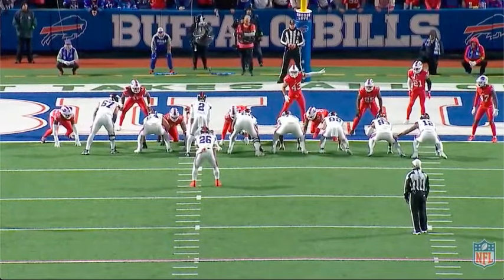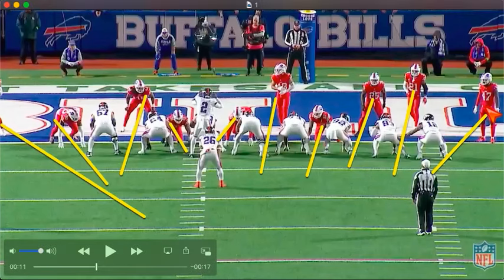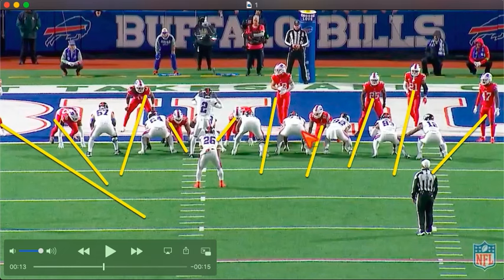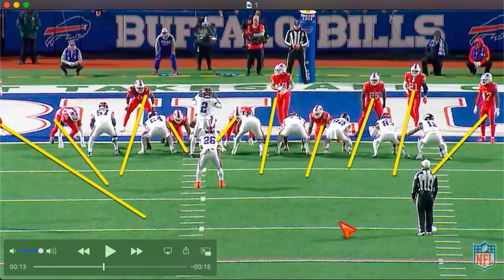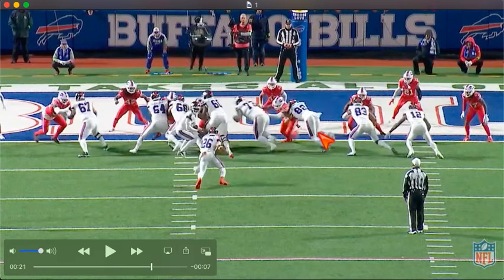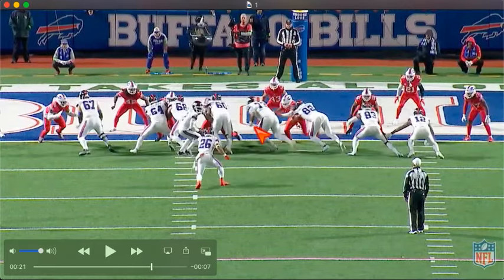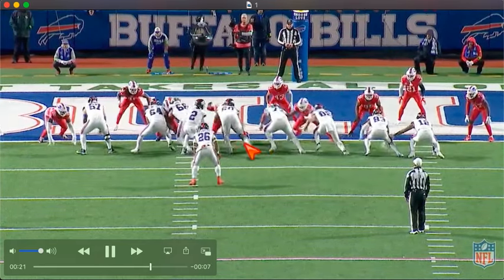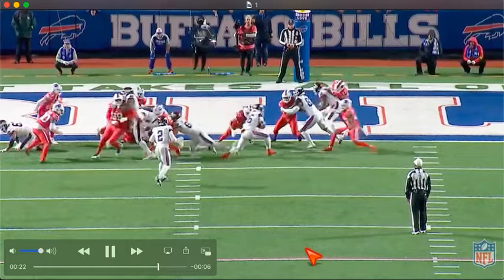Why did Tyrod Taylor Audible?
I use All-22 Coaches Film to see why Giant QB Tyrod Taylor audibled at the end of the half?